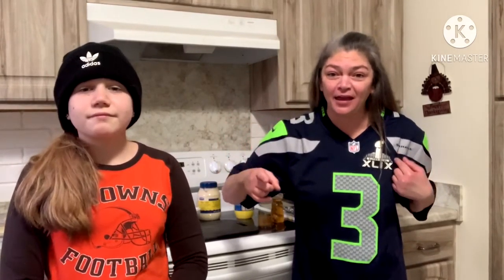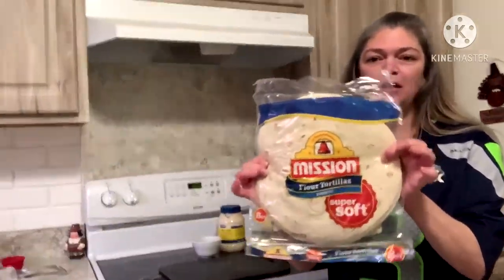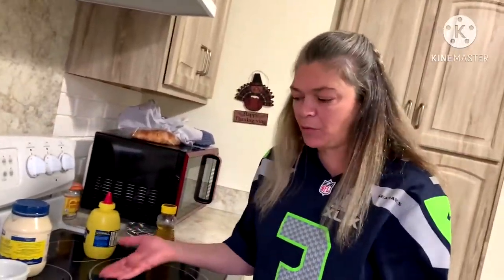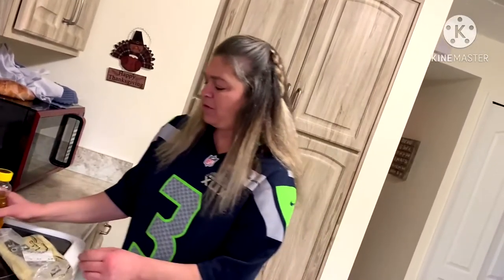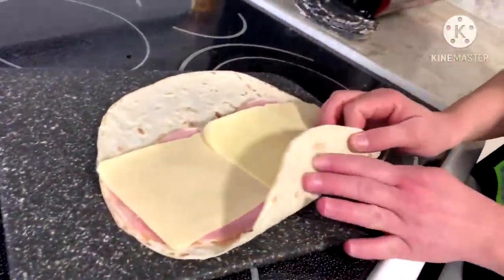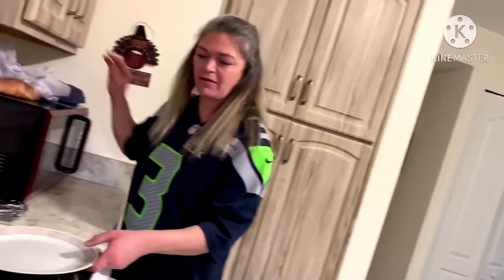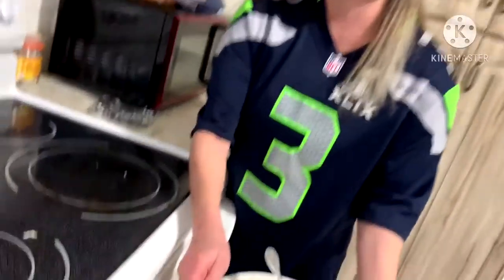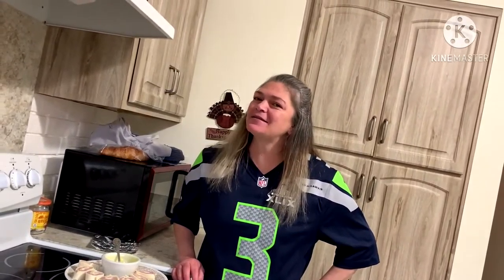Delicious wraps for your football games!